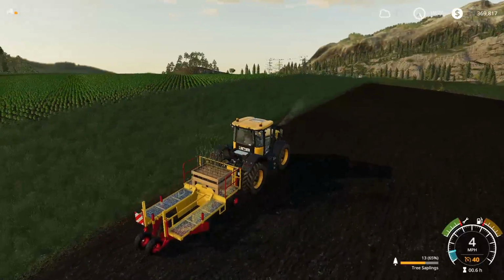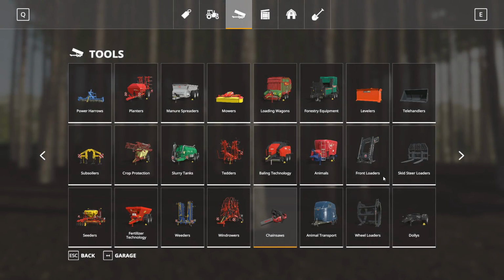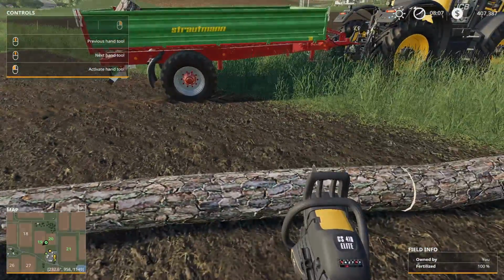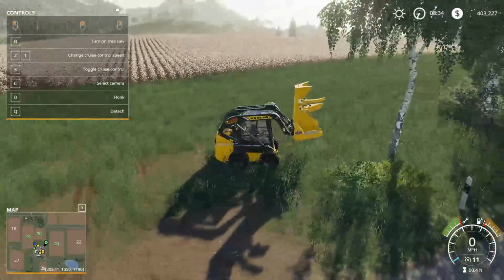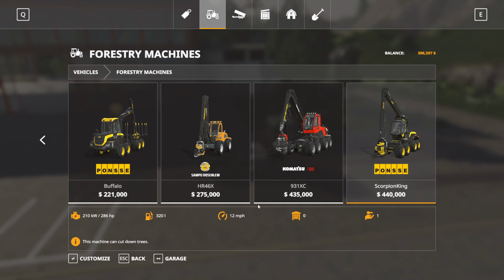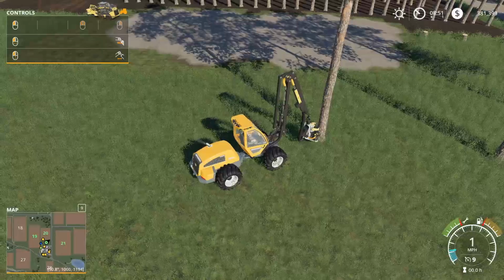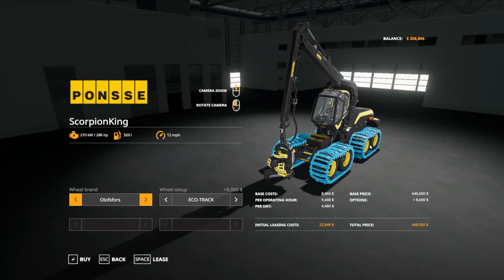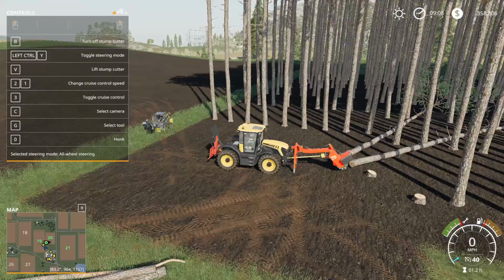Forestry Tutorial part 1(planting,cutting and stump removal) FS 19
This is part one of a tutorial about Forestry in Farming Simulator 19. This will cover how to plant , cut and getting rid of stumps in the game.